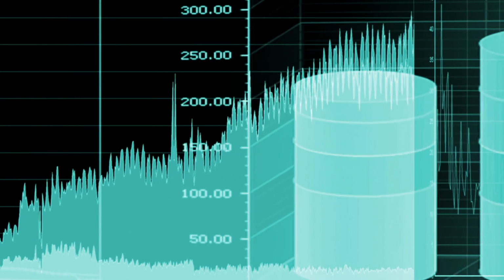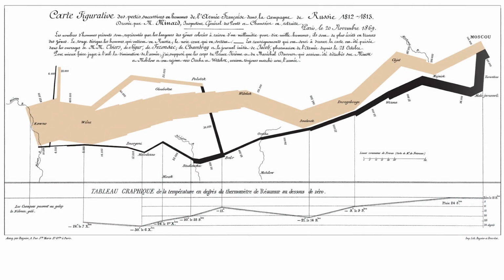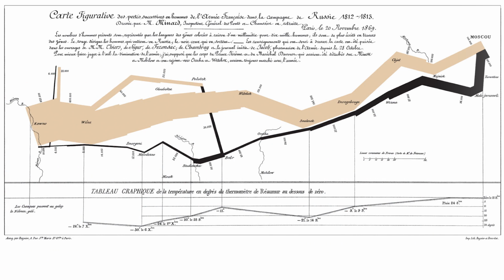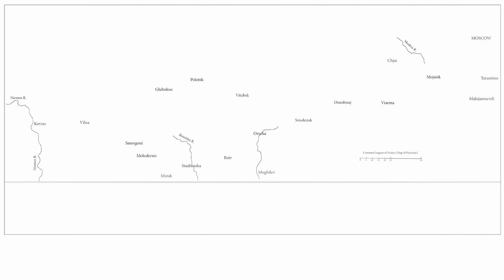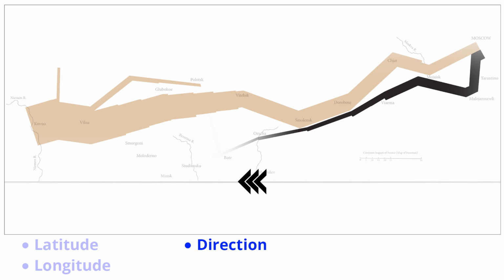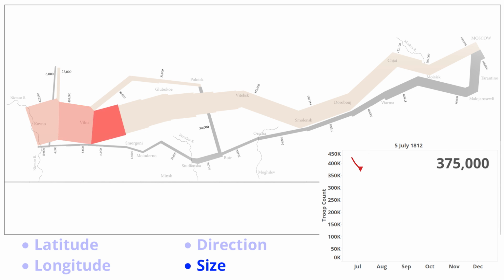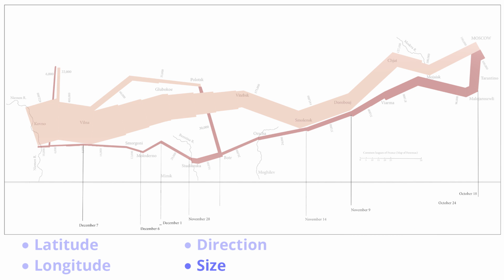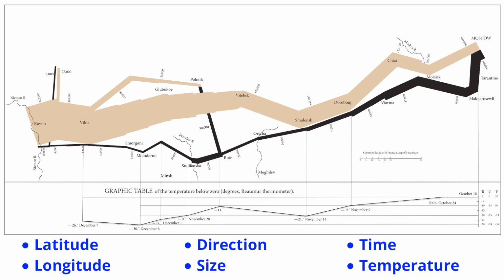The Best Graph Ever Made?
Noun Project
Arrows, by Brian Oppenlander, from thenounproject.com
Thermometer, by Aaron K. Kim

By Charles Minard (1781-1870) (see upload log) [Public domain], via Wikimedia Commons